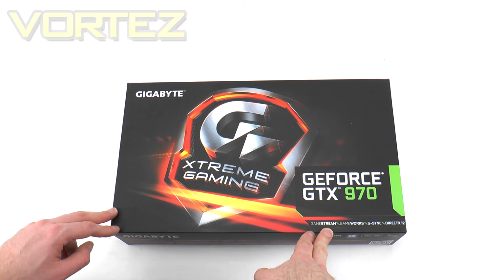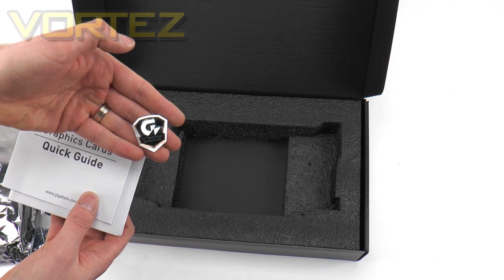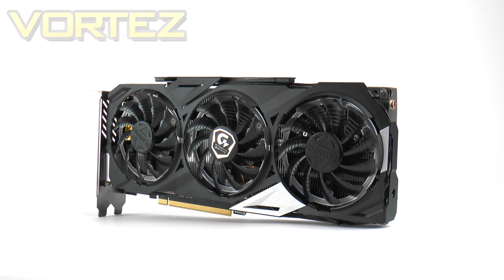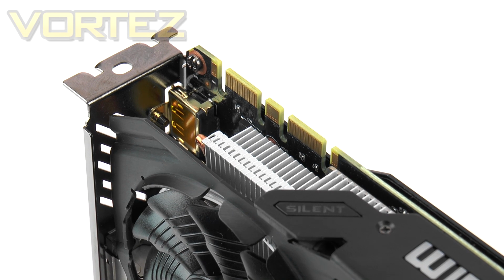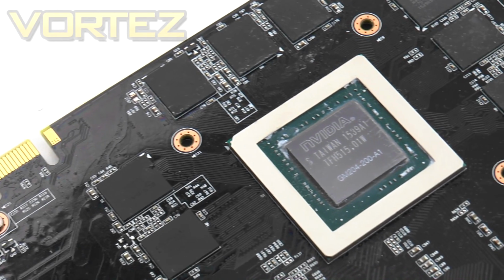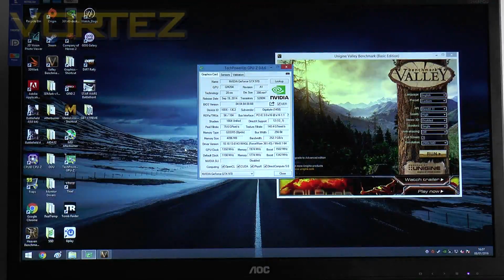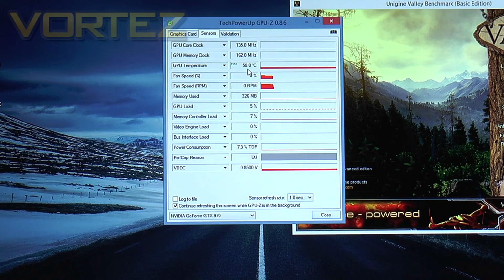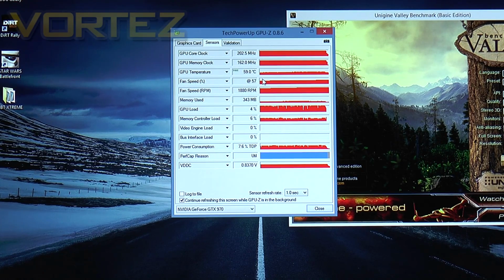GIGABYTE GTX 970 Xtreme Gaming Review [HD]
A video review of GV-N970XTREME-4GD (GTX 970 XTREME GAMING) Graphics Card. Full Review